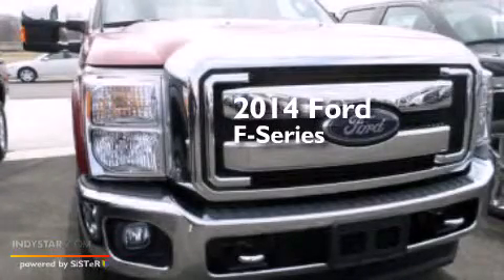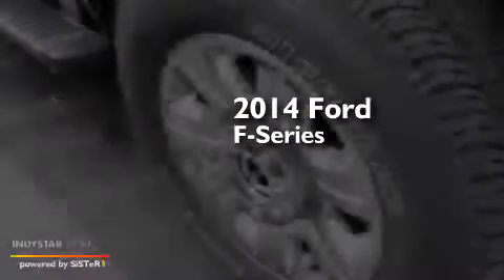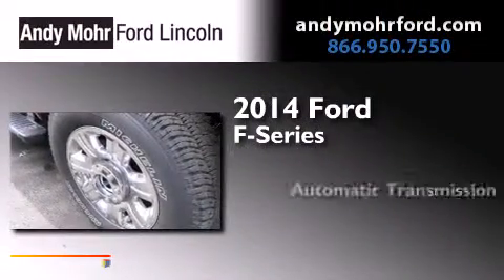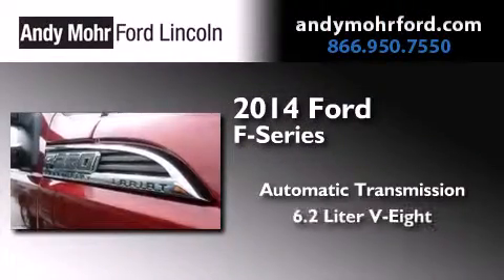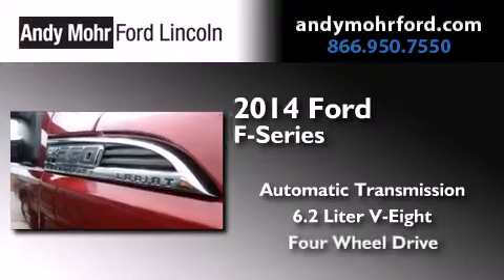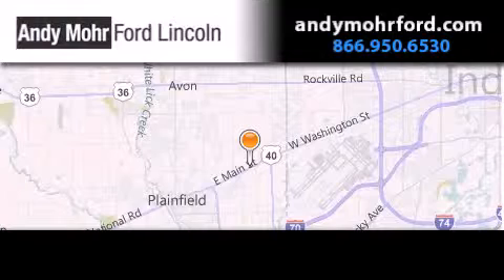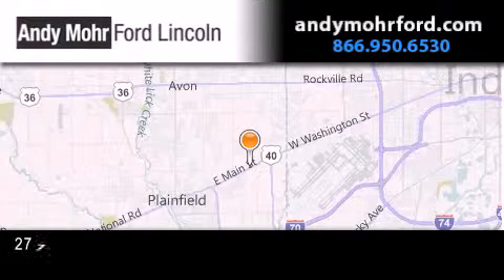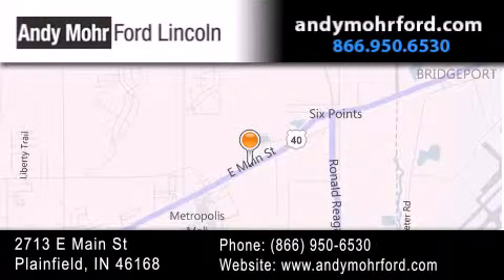2014 Ford F250 Indianapolis IN 46168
We've been honored to serve the Plainfield IN area , we promise that your experience at our dealership will exceed your expectations ! Year : 2014 Make : Ford Model : F250 Engine : 6.2L V8 16V MPFI SOHC Trans . : 6-Speed Automatic Exterior : Ruby Red Interior : Black Stock : T18872 Andy Mohr Ford Lincoln 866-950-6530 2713 E. Main Street Plainfield , IN 46168